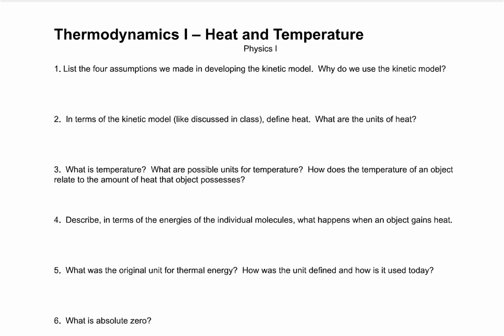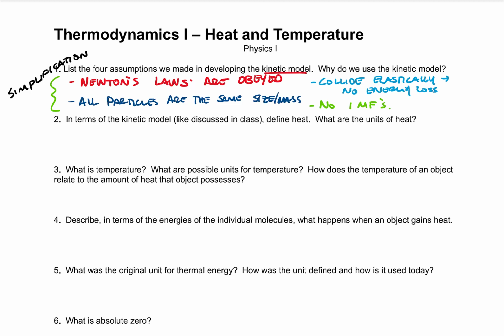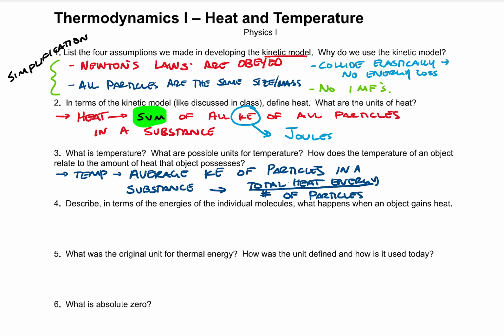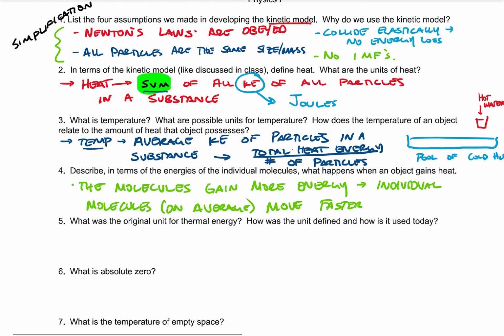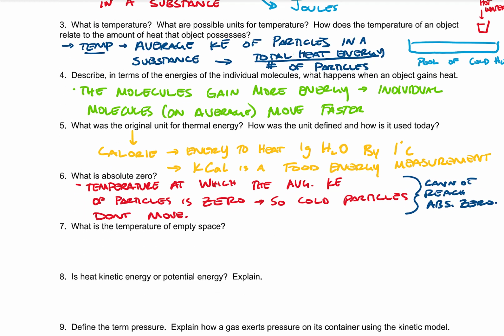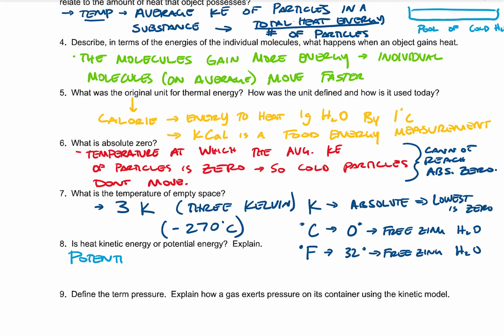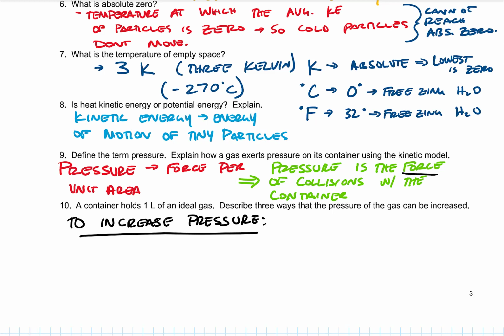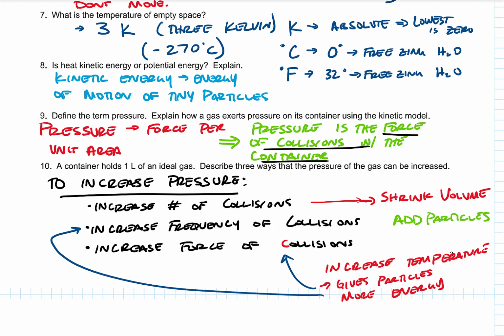Physics 1 Thermo 1 Solutions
Solutions defining heat, temperature.
Work the worksheet first.